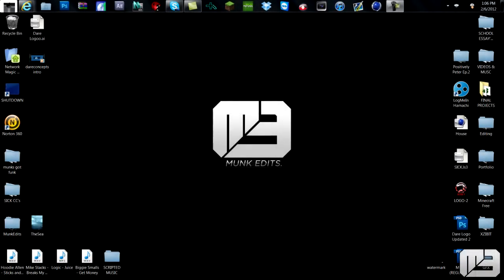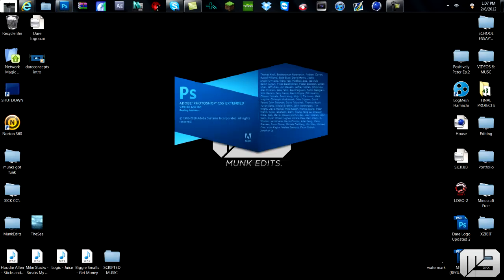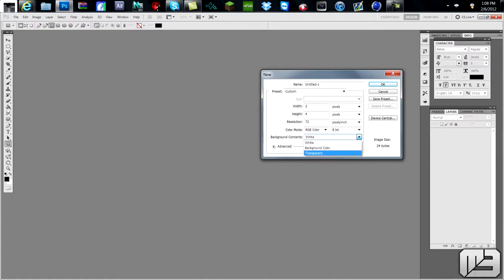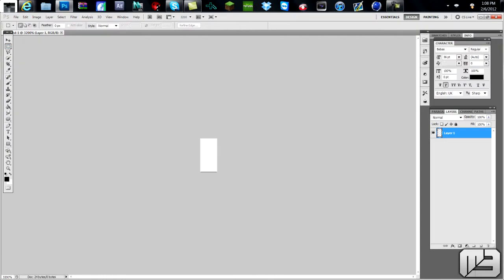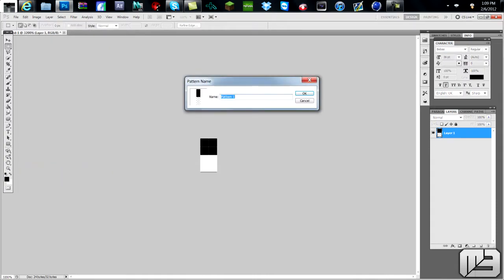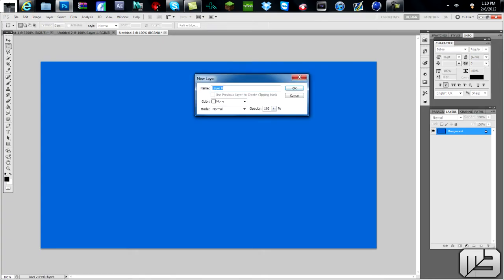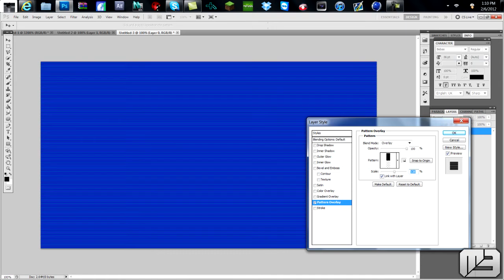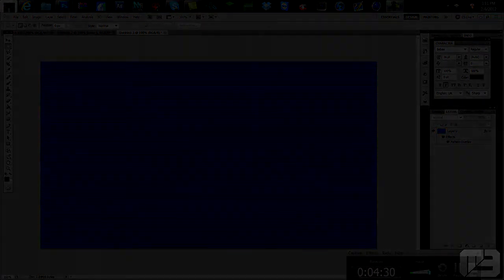Tutorial: Grungy Scan Lines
First Tutorial on this channel! sorry its not one of the best but the most frequent question i get is how to make my scanlines so here it is! drop a like and a comment and if you have any questions be sure to inbox me about it.

PS!: leave a comment telling me what i should do for my next tutorial. i need ideas and you guys are the reason i do all of this so please tell me what you would like to know in order to be the best you can at graphic design!(:

- Dare Munky